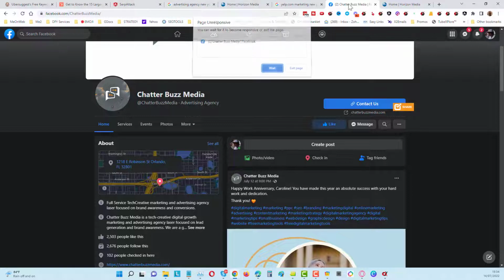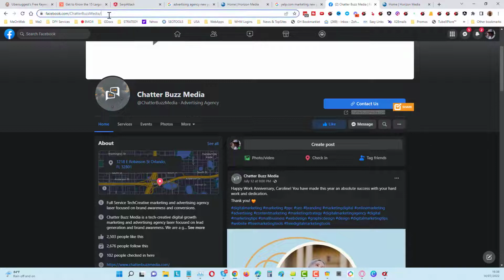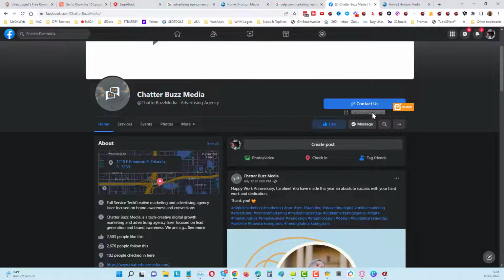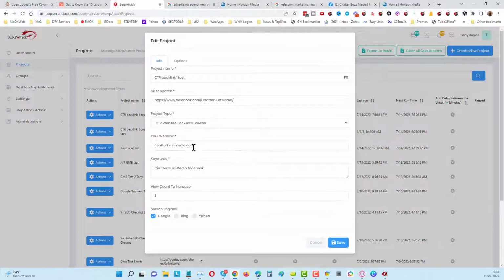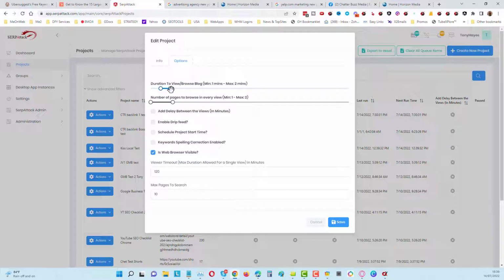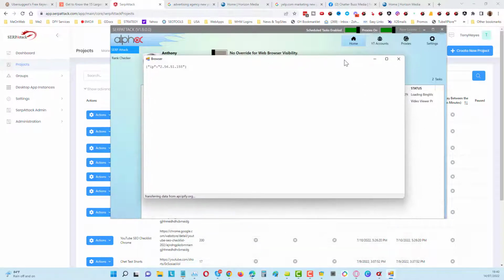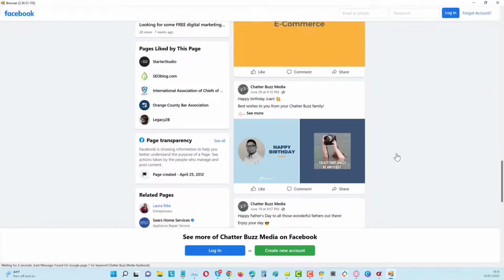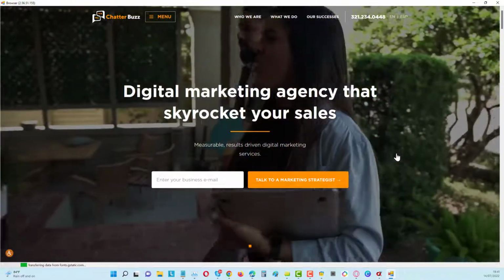Serpattack CTR SEO Tool: Crowdsourced Website Backlink Booster (Manipulate Referral Visits)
✅ 𝗦𝗲𝗿𝗽𝗔𝘁𝘁𝗮𝗰𝗸 𝗖𝗿𝗼𝘄𝗱𝘀𝗼𝘂𝗿𝗰𝗲𝗱 𝗖𝗧𝗥 𝗦𝗘𝗢 𝗧𝗼𝗼𝗹: 𝗪𝗲𝗯𝘀𝗶𝘁𝗲 𝗕𝗮𝗰𝗸𝗹𝗶𝗻𝗸 𝗕𝗼𝗼𝘀𝘁𝗲𝗿
✅ Crowdsourced CTR SEO Campaigns From The Desktop Viewer Tool
✅𝗧𝗮𝗸𝗲 𝗮 𝗦𝗲𝗿𝗽𝗔𝘁𝘁𝗮𝗰𝗸 𝗧𝗿𝗶𝗮𝗹 - 𝗠𝘂𝗹𝘁𝗶𝗽𝗹𝗲 𝗖𝗧𝗥 𝗦𝗘𝗢 𝗮𝗻𝗱 𝗥𝗲𝘁𝗲𝗻𝘁𝗶𝗼𝗻 𝗧𝗼𝗼𝗹𝘀 𝗜𝗻𝗰𝗹𝘂𝗱𝗲𝗱.

I'm pleased to add this awesome backlinks' booster tool to SerpAttack, and add this step into the RankAttack SEO System (2.0 version) which will have a few extra additional SEO hacks included in the step-by-step course.
You can see a list of the SerpAttack CTR SEO manipulation tools below.

The backlink's booster tool automates referral visits from domains that are linking to your blog posts and websites. These show up in Google Analytics as referral visits.
The key to doing this successfully is to get referral visits from as many domains as possible. In a recent case study from Brian Dean at Backlinko, found that the biggest ranking factor was the number of referring domain links...following that logic, then referral visits can help with your SEO tool.

How to find your backlinks for free
Go to Ubersuuggest and paste in your URL
Export your list of backlinks
Add them into the SerpAttack backlinks booster tools for GMB Google business pages or websites and run the campaign.

Click-through rate (CTR) is a key metric in search engine optimization (SEO). A high CTR indicates that users are finding your content relevant and useful, and are more likely to click on your links. CTR can be influenced by a number of factors, including the title and description of your pages, as well as the overall quality of your site. By optimizing your CTR, you can improve your visibility in search results and increase the likelihood of getting clicks from potential customers.
CTR is the ratio of the number of times a particular search result is clicked on by users, divided by the number of times the search result is shown.

SerpAttack Trial (Crowdsourced CTR SEO Tool - Video Views Membership)
How To Set Up YouTube Ads (Checklist)

In This Video: SerpAttack CTR SEO Tool: Website Backlink Booster

Take SerpAttack For a Trial and Test Multiple CTR and Bulk Views Retention Tools
- Each CTR and Bulk Retention Views Tool Has In-Built Strategies
- Including Pogo Sticking, Click On links, Visit Multiple Pages, Click On End Screen Videos and More

Video Viewer - CTR & Retention Campaigns, and Bulk Views Direct to URL
- Has Pogo Sticking, Option To Click Link In YouTube Video Description

GMB CTR Tool - CTR Tool and Click Through To Local Website With Retention View Settings
- More Features Being Added To This Tool

Blog Browser - CTR and Bulk Direct Views Options
- Browses Multiple Pages On Your Website
- Pro Tip: Spend 2 Minutes On Each Website Page, On Average

Backlinks Booster - See This Video (Above) For Demo
- Get Referral Visits From Sites That Backlink To You, By Clicking On Your Backlink From Their Page Through To Your Video
- This Will Show Up In Google Analytics As a Referral Visit

YouTube Shorts Retention Views (Bulk Direct To URL)

TikTok Views (CTR and Bulk Direct Viewer Campaigns)

YouTube Playlist Views (Watch first Video Only, Or All Videos In Playlist - Works Both CTR and Bulk Direct Views)

Embedded YouTube Video Views - Get Views On Your Videos That Are Embedded On Sites Like Quora, Medium, Google Sites and More (CTR and Bulk Views With Retention)

00:00 Introduction
00:23 Referral visits show in Google Analytics
00:54 Choose backlinks from sites with traffic to keep it natural
01:55 Setting up a CTR SEO campaign in SerpAttack
03:07 What Info is needed to add to SerpAttack
05:16 SerpAttack Desktop Tool Viewer CTR Search and Click Demo

CTR manipulation is only a kick-start to your SEO campaigns, once the real traffic comes it'll drown out anything done by any CTR SEO Tool. Make sure your content is at least as good as the content on page one, and that your real traffic stats (when traffic comes from rankings from CTR manipulation) at least match the CTR and ret